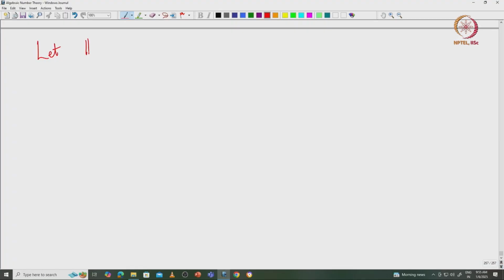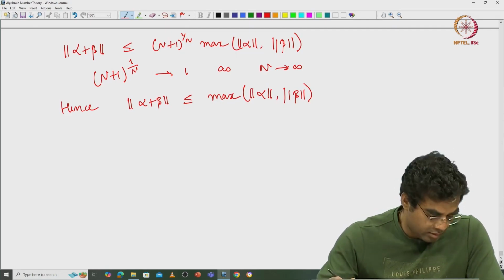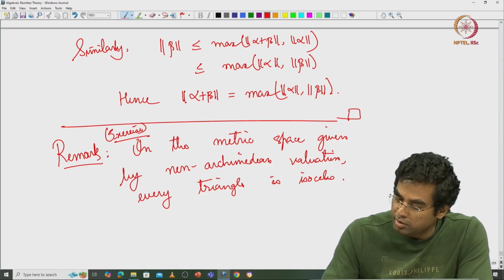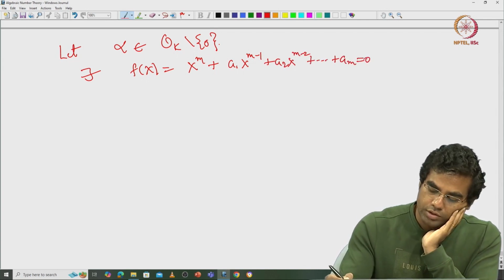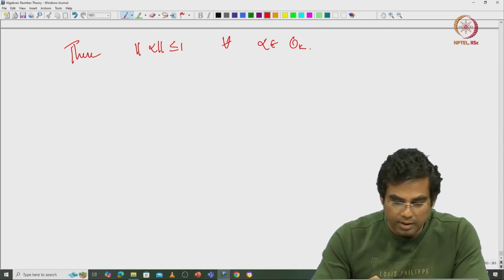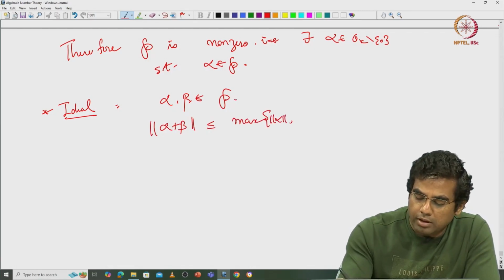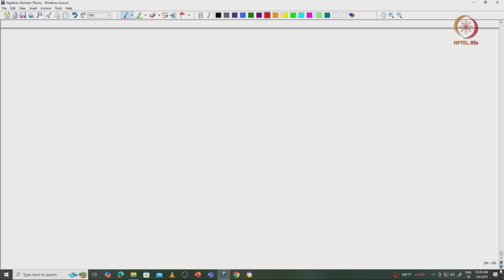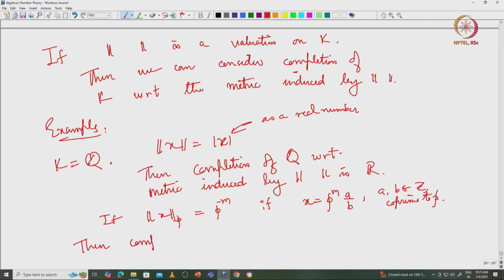Non-archimedean valuations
Subject : Mathematics